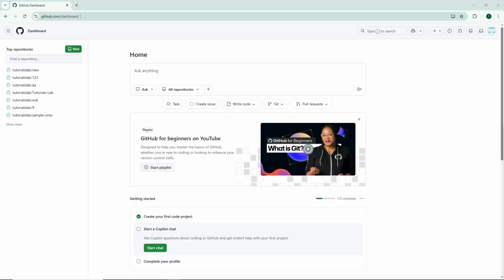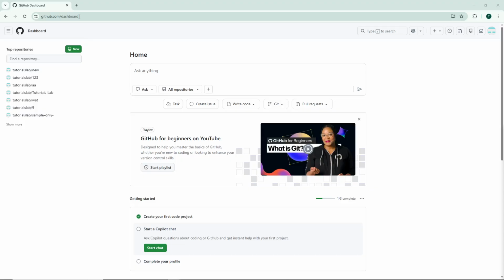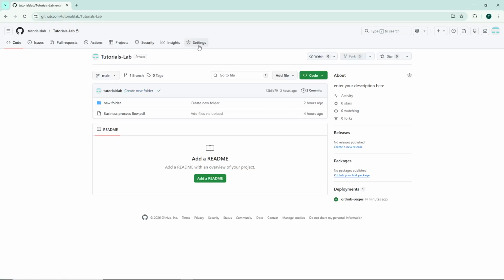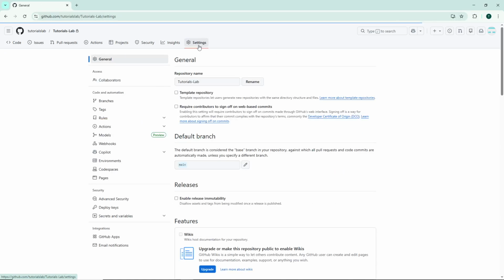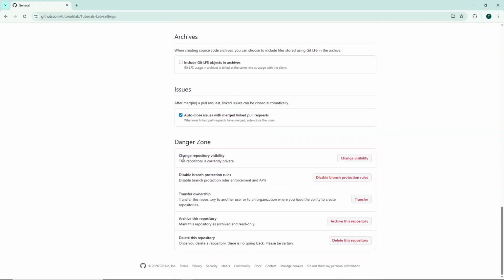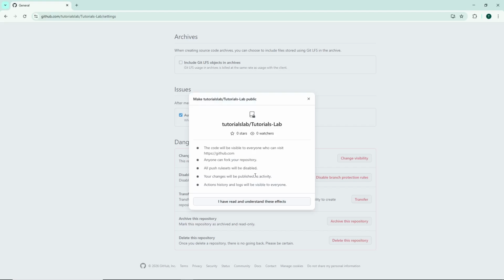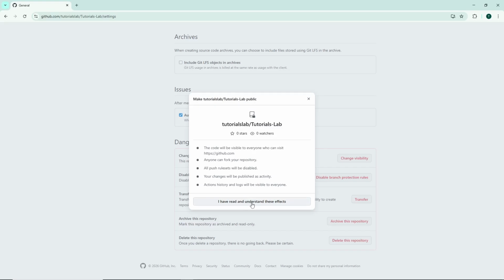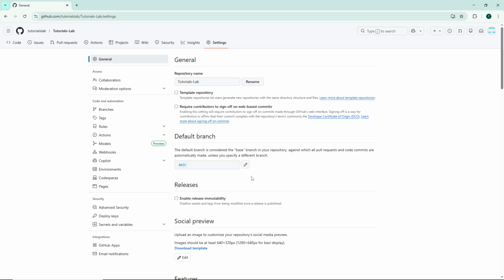How To Change A GitHub Repository From Private To Public (Tutorial 2026)